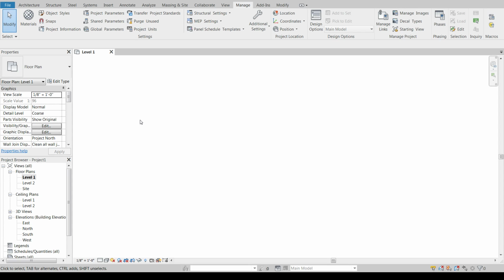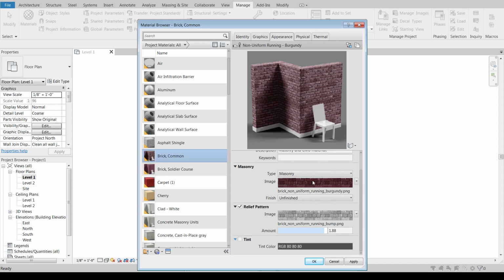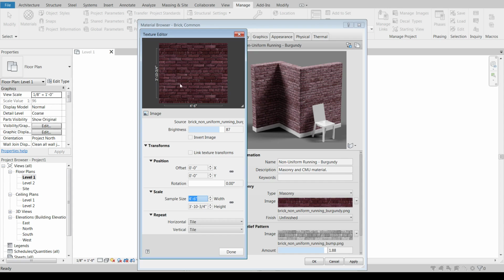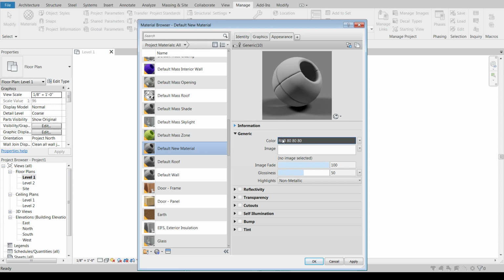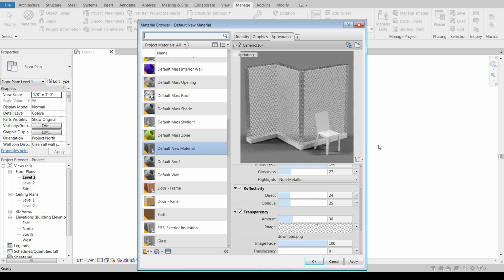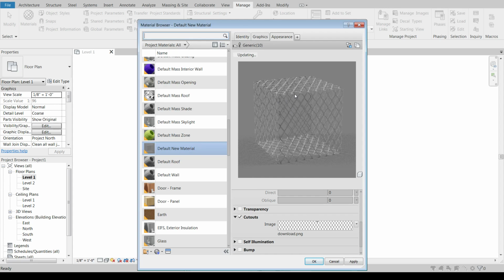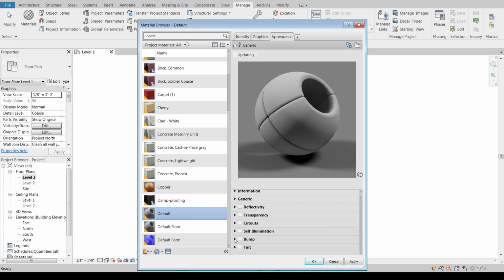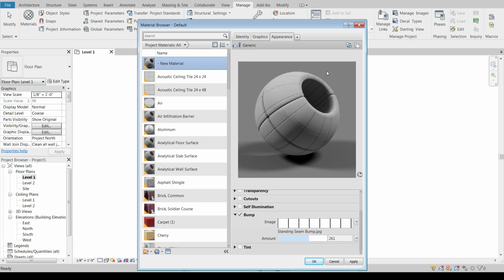Revit 2019 - Materials - Episode 3 - Render Appearance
A look at the Appearance tab in the material editor and it's capabilities.